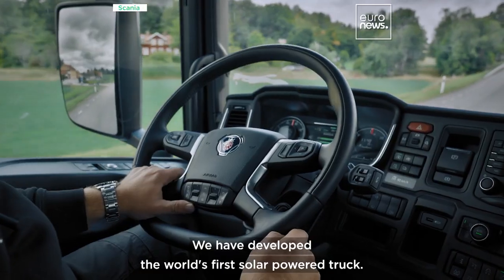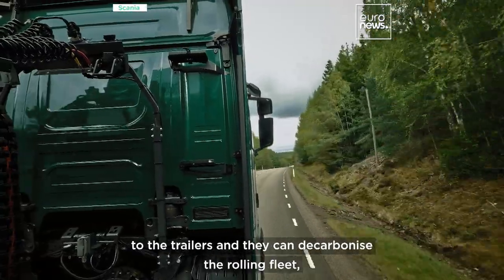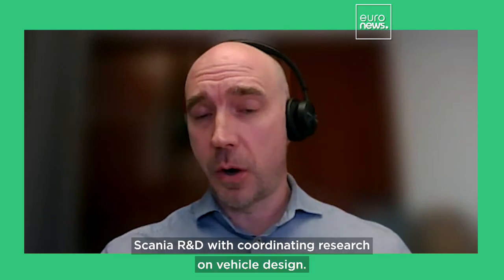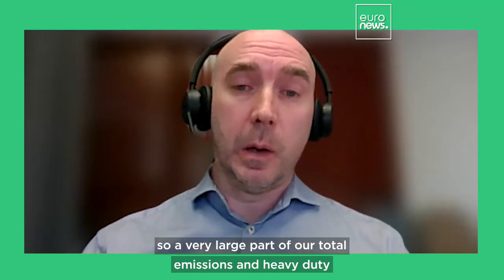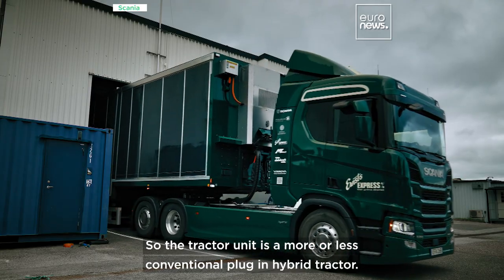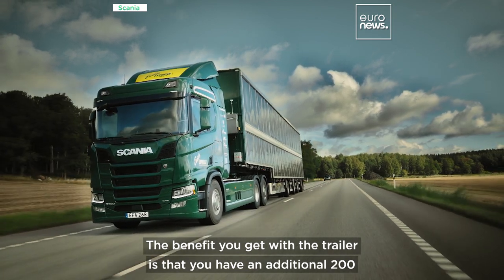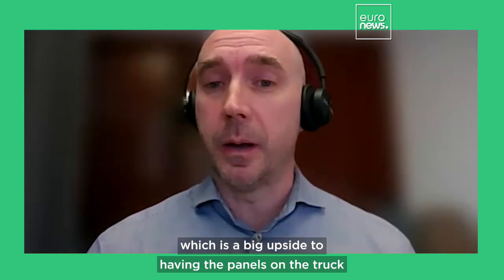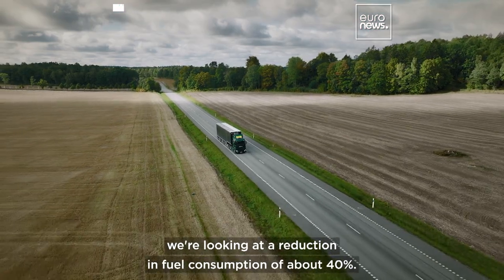Could the world’s first solar power truck be the answer to decarbonising haulage?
Swedish manufacturer Scania has developed a haulage trailer fitted with solar panels which could decarbonise existing trucks.